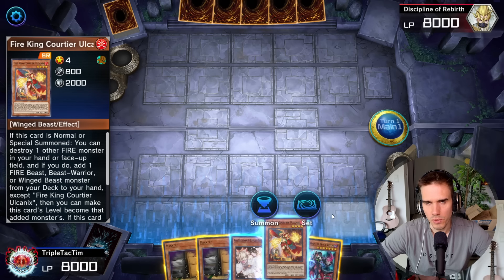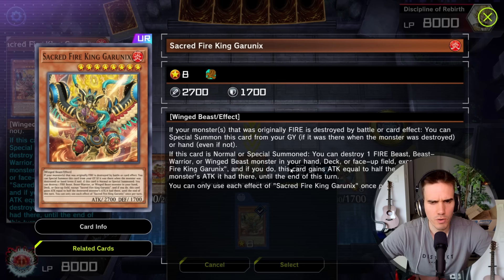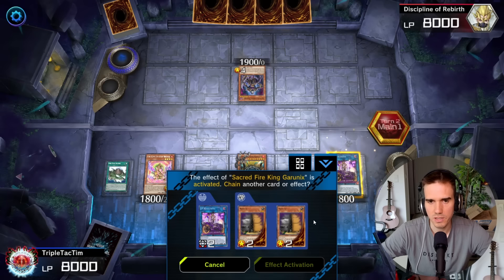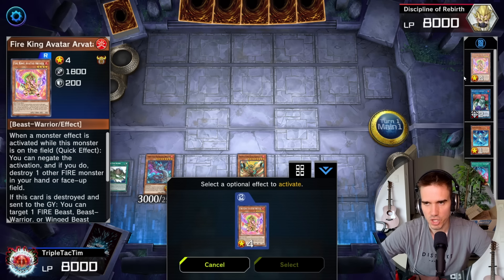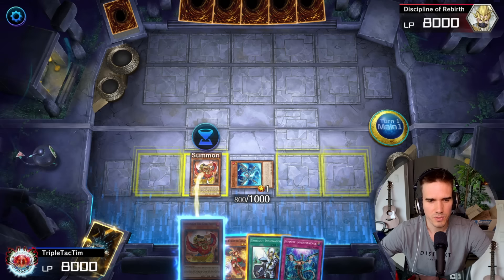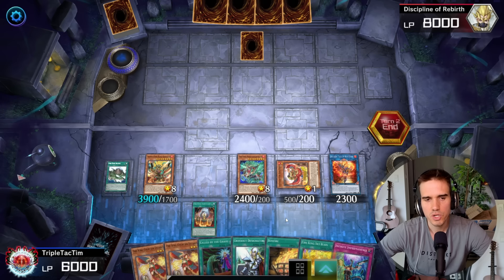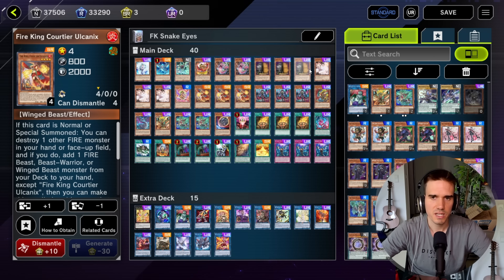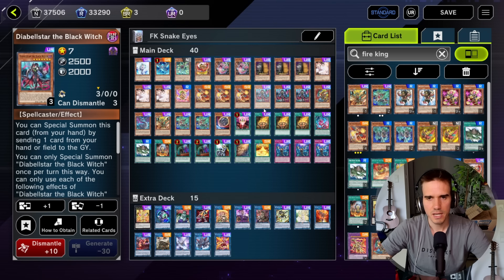Tear ZERO Fire King Snake Eye COMBO GUIDE - ALL COMBOS + DECKLIST!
Complete Fire King Guide ALL the Combos + Decklist